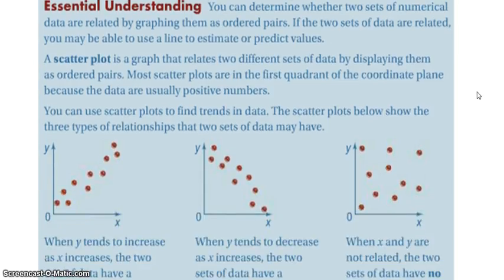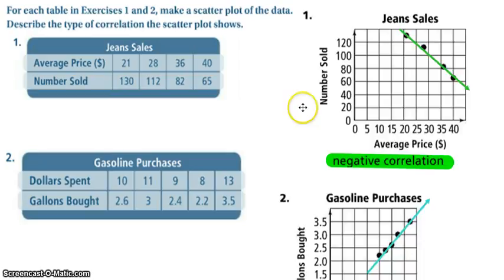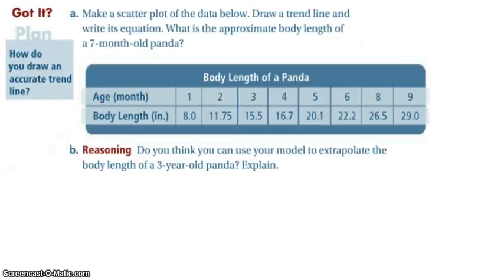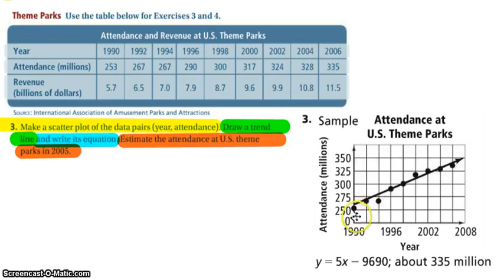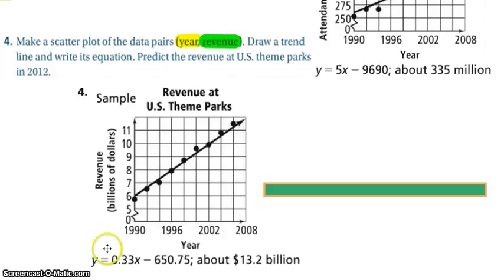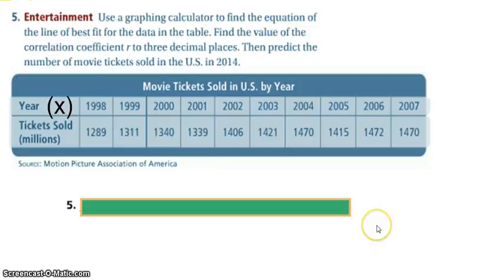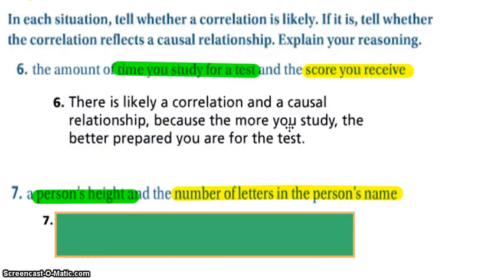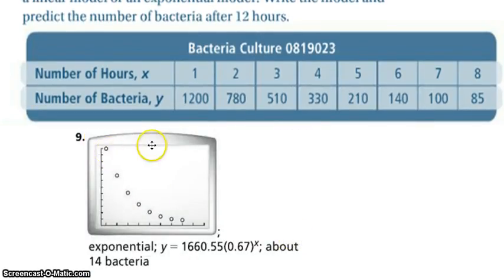6.4 Scatter Plots and Trend Lines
This lesson goes into how we create a scatter plot for data and how we draw lines of best fit.